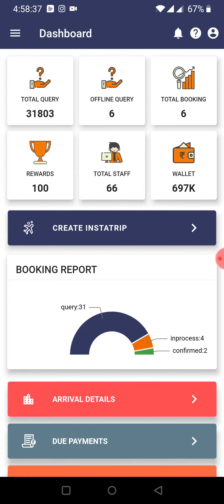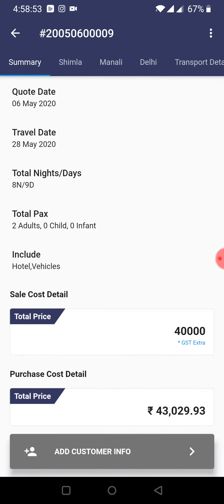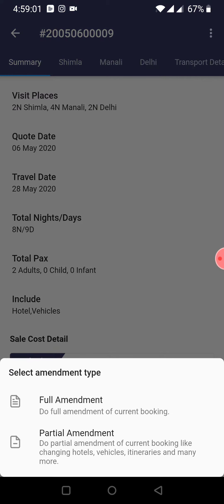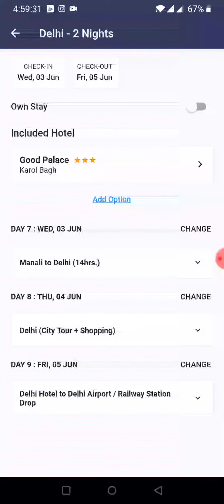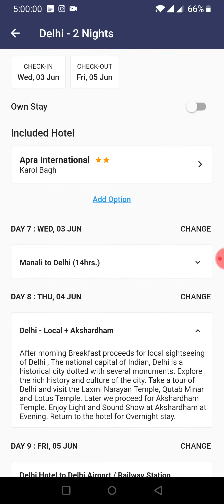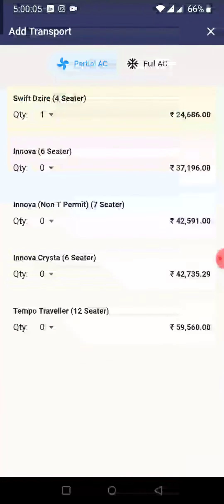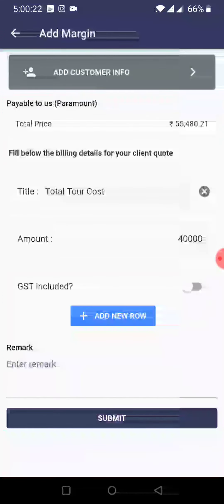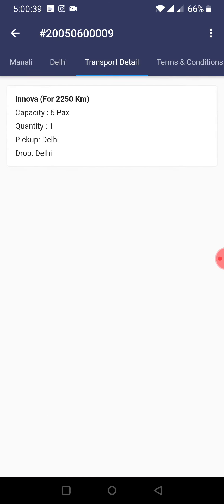Click Paramount | How to do Partial Amendment | B2B Travel Mobile App | Ladakh Holidays | Leh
Click Paramount B2B Travel Mobile App
# You can make a partial amendment of your queries or bookings i.e. change vehicle, change hotel, or Change room type.

What is ClickParamount?
It is an online B2B tool that enables you to generate quotes more quickly, accurately & with more variety of options without following up with your supplier. Also, you can enjoy our pre-purchase deals just by registering on our portal. Registration is free of cost for trade partners. You are all set to go. Our IVR option connects you directly to our relevant team to serve you better.

Other Videos (Mobile App)

2) Client Review (Now you can view client feedback about hotels, cars, and his overall experience on the app itself.)

3) Create Promotion for your Business -
Now create a promotion for India's top tourist destination and keep promoting your business with your contacts.

4) Himachal [India's most famous tourist destination] Quote (A short tutorial about how you can create quotes for Himachal. )

5) Partial Amendment (You can make a partial amendment of your queries or bookings i.e. change vehicle, change hotel, or Change room type.)

6) Make Customized Tour (Now you can create customized tours as you create with the help of "Plan your Travel" from the desktop application. )

7) Andaman Quote (This video will guide you on how you can create quotes for Andaman from Click Mobile App. )

8) Make booking (Here we guide you on how you can make a booking through our mobile app?)

App / Google Play Store.
Open the App / Play Store and search for “Click Paramount Agency”.

Desktop Tutorials